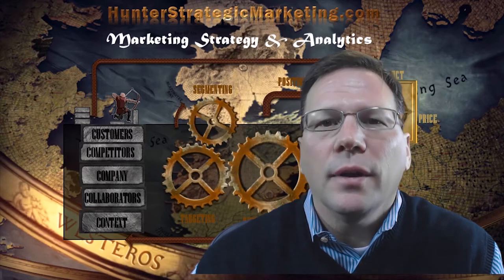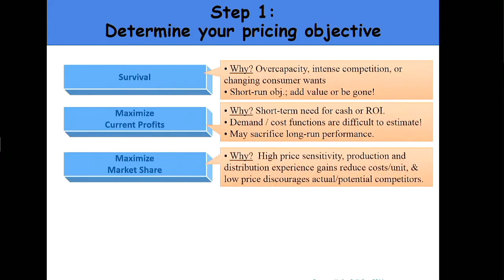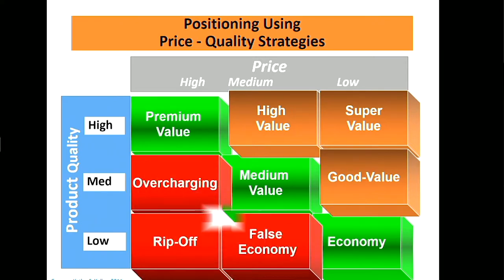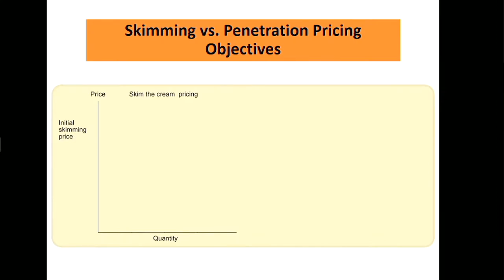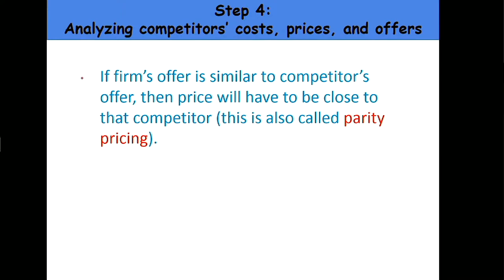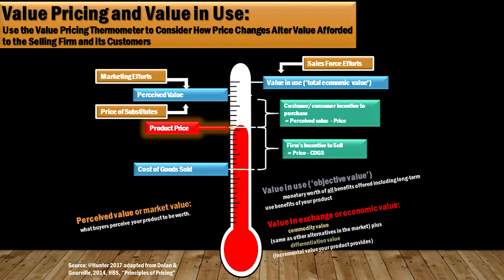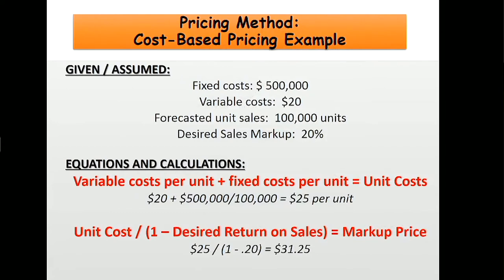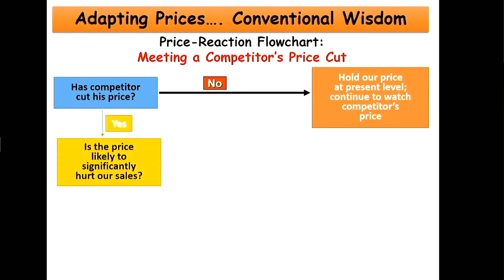12_Pricing Strategy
Professor Hunter uses this video to introduce how pricing strategy can be used to capture value.   It is comprised of excerpts and visual references taken from an MBA marketing class discussion.